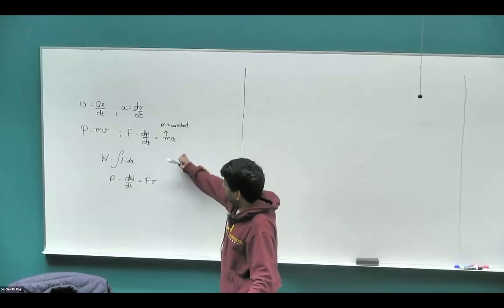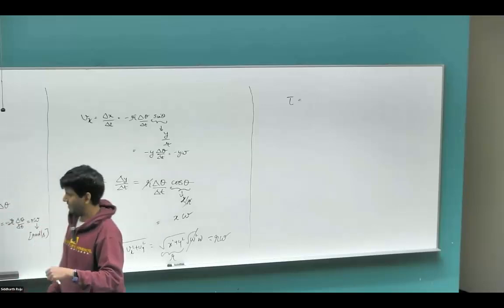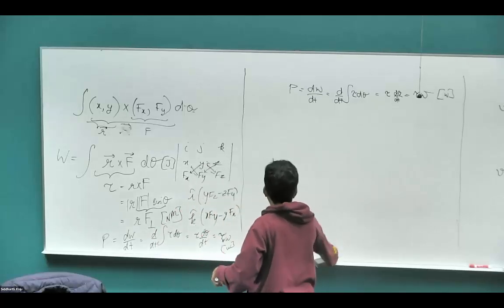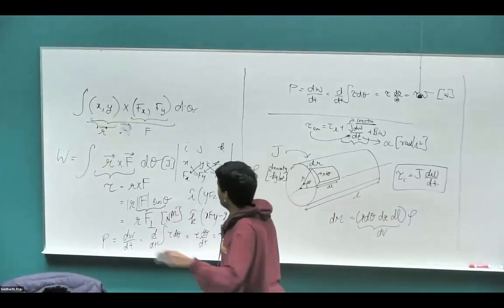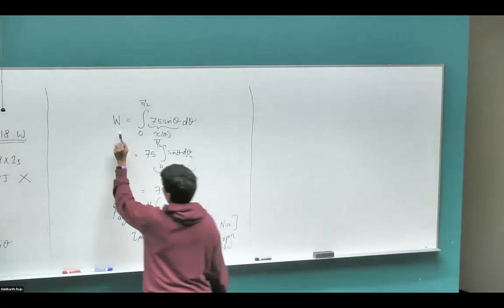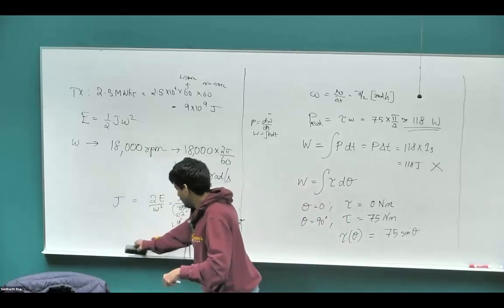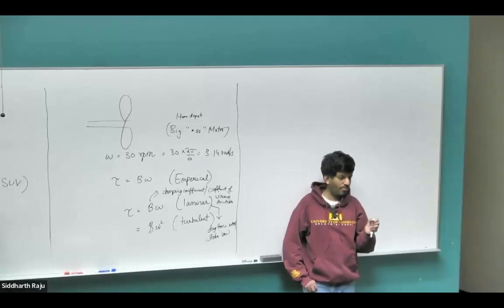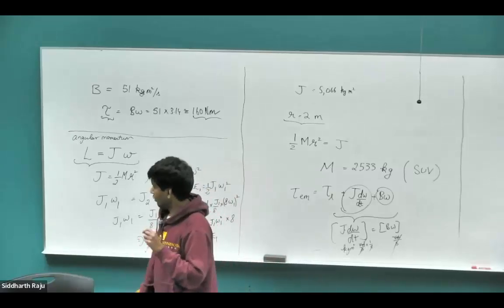Lecture 3 - Rotor Dynamics (Part I): Angular Speed, Torque, and Inertia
In this lecture, we systematically derive the expressions for angular speed, torque, and inertia of a rotor. We then explore the torque-speed characteristics for various loads, including flywheels, fans, and elevators. Through real-world examples, we develop an intuitive understanding of how different loads respond to torque and angular velocity variations. This session provides essential insights into load dynamics, crucial for analyzing and controlling electric drives.